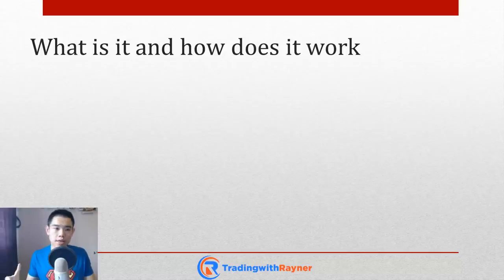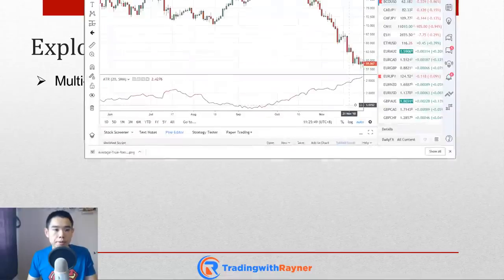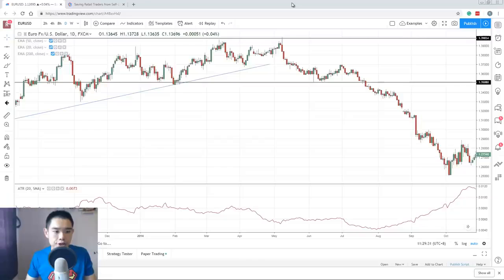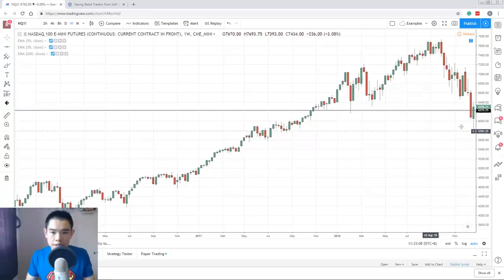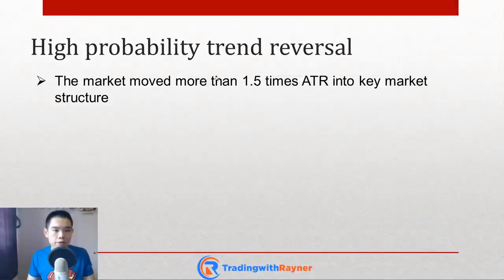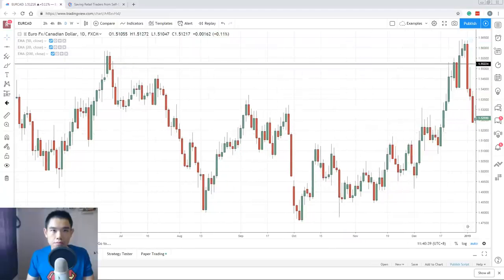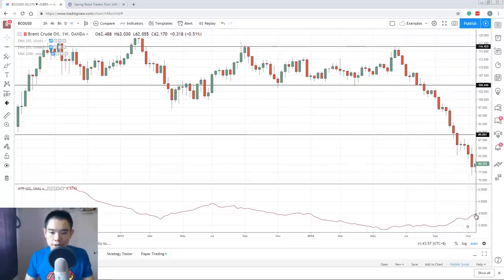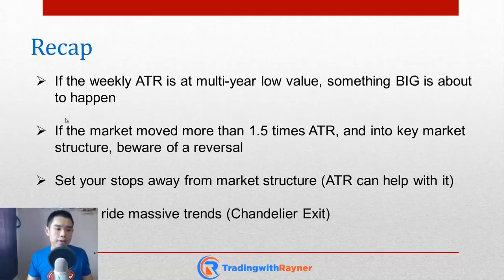How to use atr in intraday trading, ATR Indicator Strategy Secrets 2020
Average true range (ATR) is a volatility indicator that shows how much an asset moves, on average, during a given time frame. The indicator can help day traders confirm when they might want to initiate a trade, and it can be used to determine the placement of a stop-loss order.
The ATR indicator moves up and down as price moves in an asset become larger or smaller. A new ATR reading is calculated as each time period passes. On a one-minute chart, a new ATR reading is calculated every minute. On a daily chart, a new ATR is calculated every day. All these readings are plotted to form a continuous line, so traders can see how volatility has changed over time.

To calculate the ATR by hand, you must first calculate a series of true ranges (TRs). The TR for a given trading period is the greatest of the following:

Current high minus the previous close
Current low minus the previous close
Current high minus the current low
Whether the number is positive or negative doesn't matter. The highest absolute value is used in the calculation.